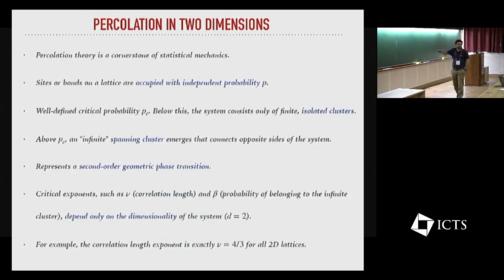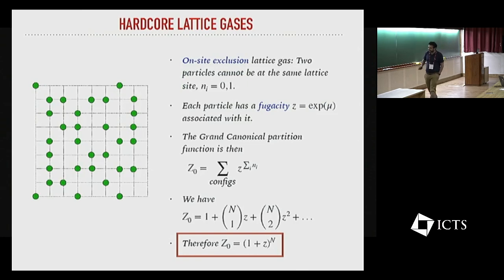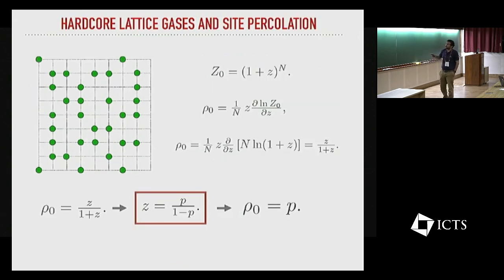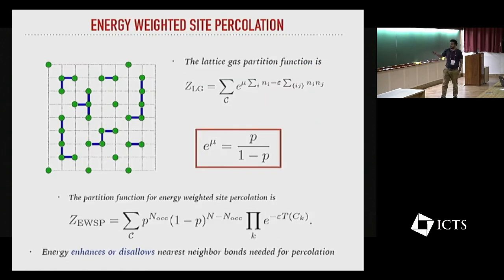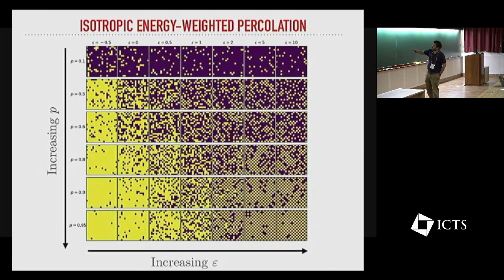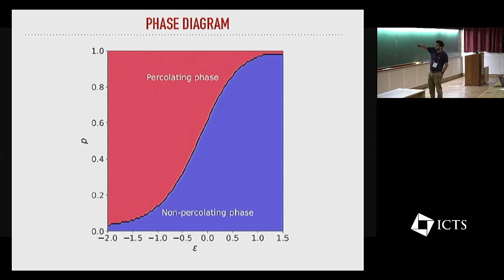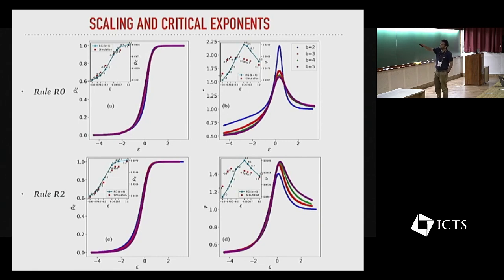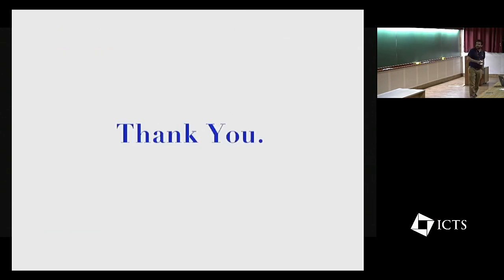Energy Weighted Site Percolation in Two Dimensions by Kabir Ramola